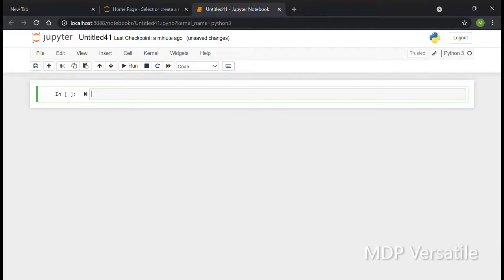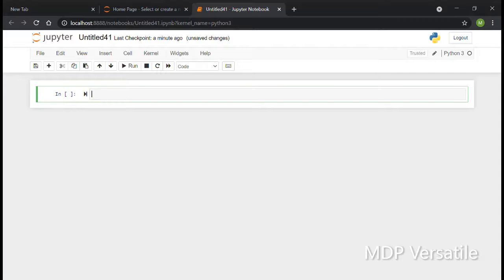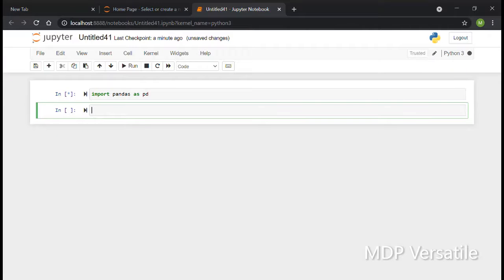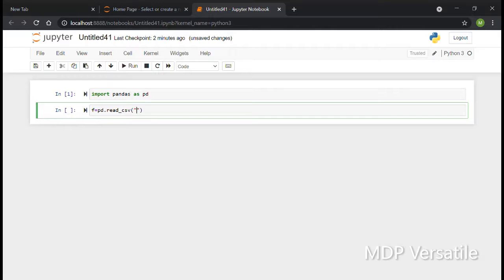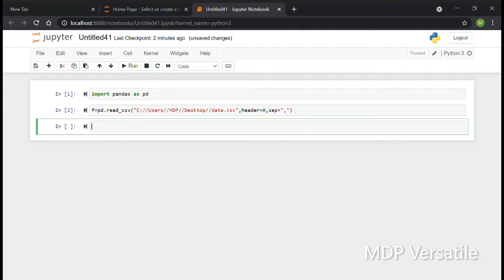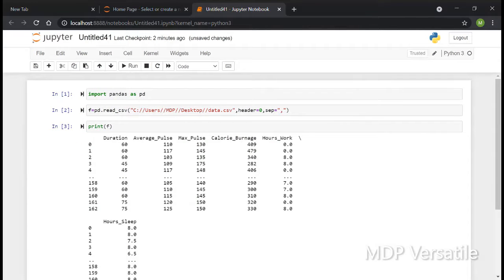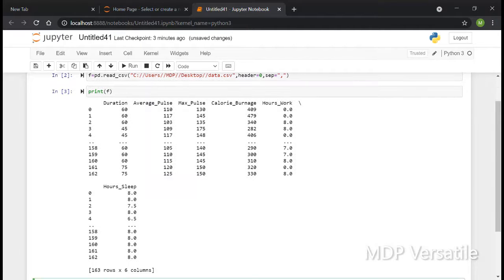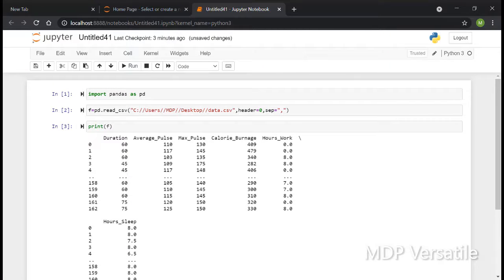How to do a program to Display the CSV file Using Pandas Module In Python - MDP Versatile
This is the Code for Displaying the CSV file Using Pandas Module
f=pd.read_csv("C://Users//MDP//Desktop//data.csv",header=0,sep=",")
print(f)